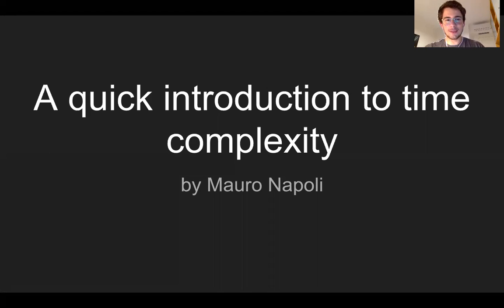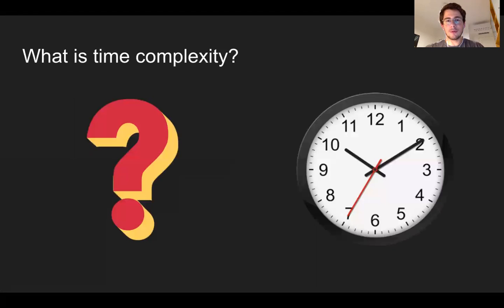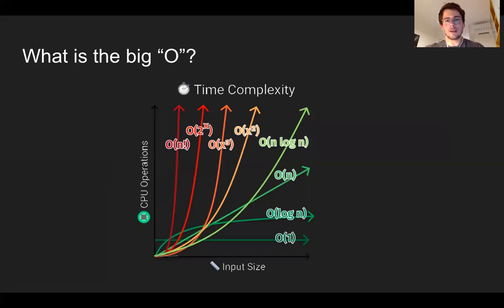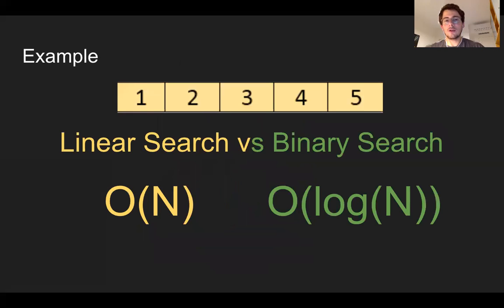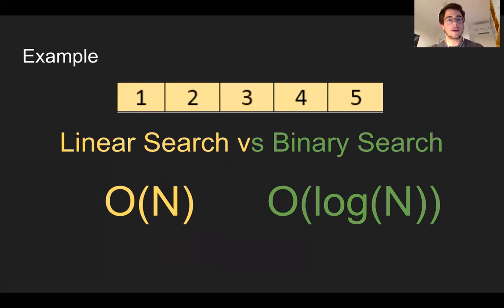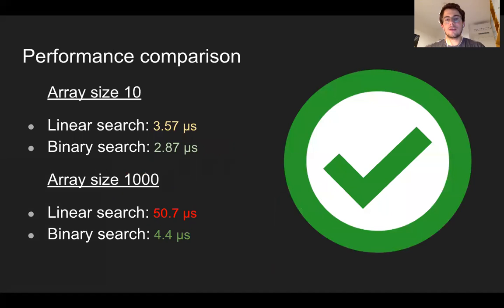A Quick Introduction to Time Complexity by Mauro Napoli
A quick introduction to the basic idea of what Time Complexity and Big O notation are about.